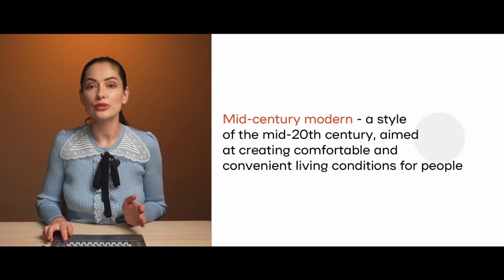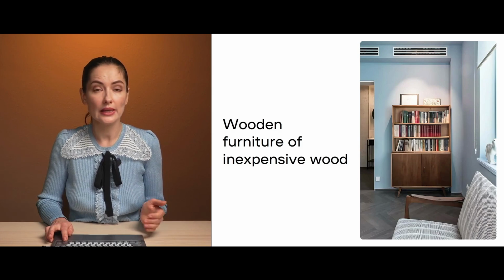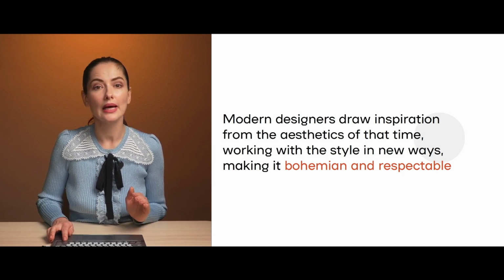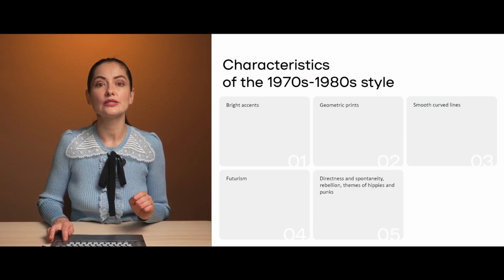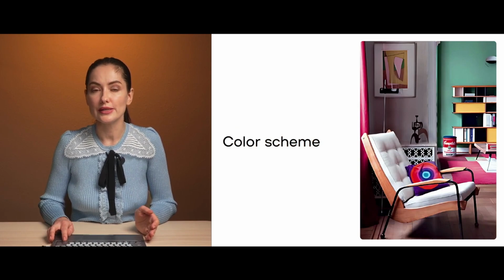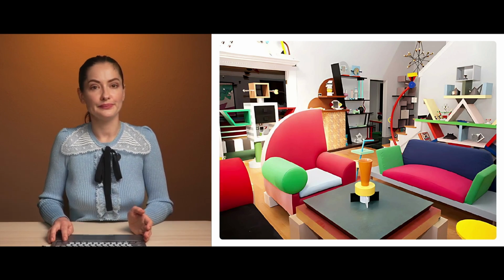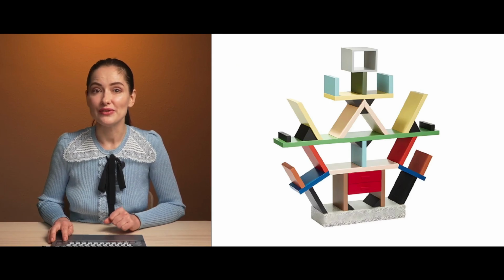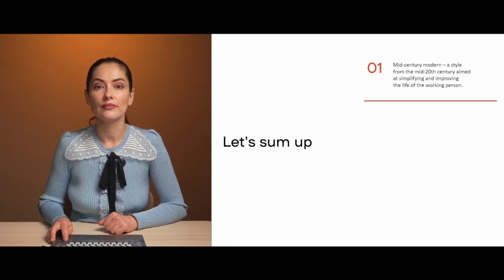Mid‑Century, Memphis & 70-80s Style Interiors—Full Design Breakdown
From sleek Mid‑Century lines to wild 1970-80s patterns—this video breaks down 3 major retro interior styles every aspiring designer should understand: Mid‑Century Modern, Memphis Design, and 70s–80s eclectic interiors. Learn their origins, key features, materials, and how to use them in modern spaces.

👉 Want to become a professional interior designer?
— taught by real designers, with real projects.

⏰ CHAPTERS
00:00 Intro — Why Retro Styles Still Matter
00:45 Mid‑Century Modern Overview
02:15 Key Features: Simplicity, Function, Organic Shapes
04:00 Iconic MCM Furniture & Materials
05:30 Memphis Style Introduction (1980s Italian Design)
06:30 Bold Colors, Geometric Forms, Plastic & Laminate
08:00 Postmodern Attitude & Anti‑Minimalism
09:00 70s–80s Style Overview (Eclectic & Expressive)
10:00 Key Visuals: Earth Tones, Velvet, Metallics, Mirrors
11:30 How to Combine Retro Styles Today
12:15 Mistakes to Avoid + Styling Advice
12:50 To sum up